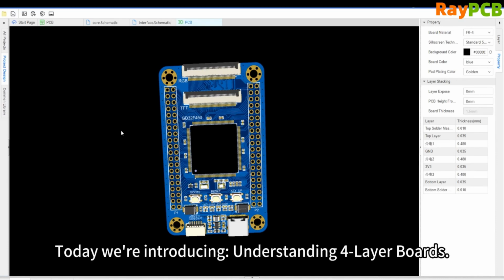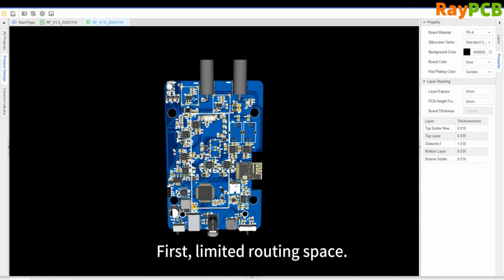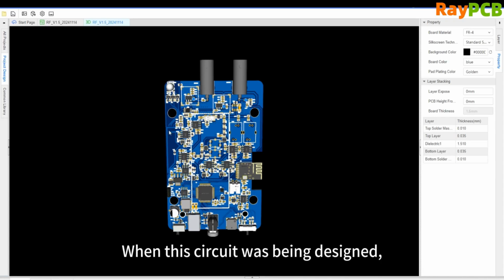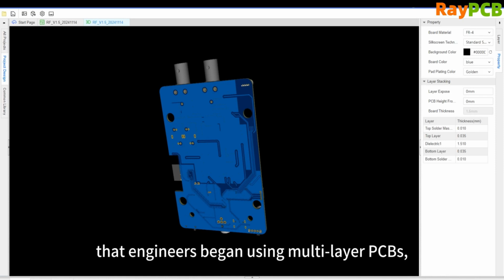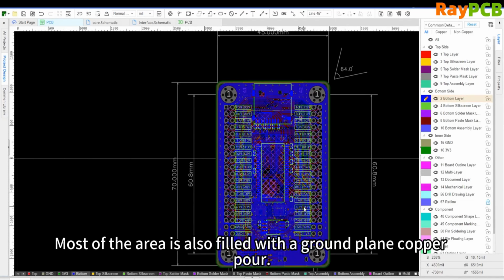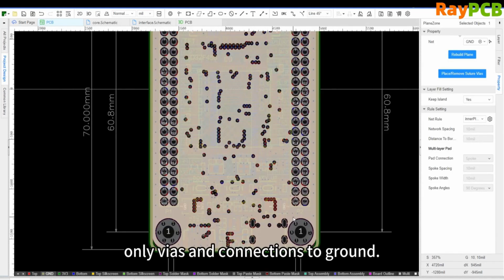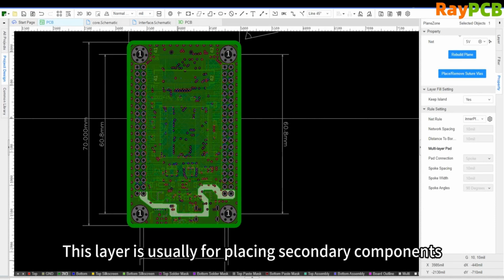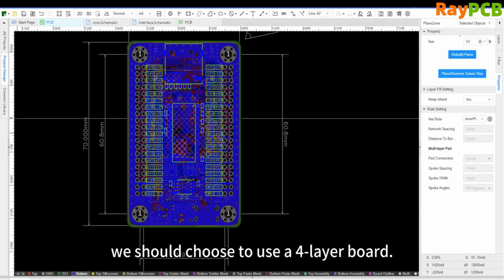Understanding 4 Layer Boards：Why They're Needed and Their Basic Structure #63